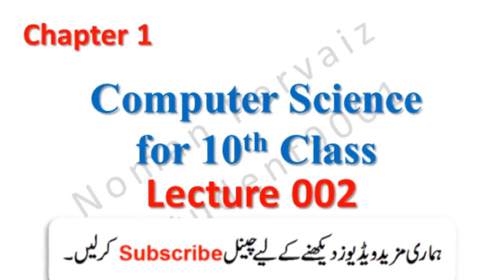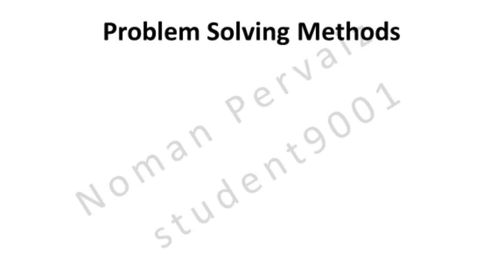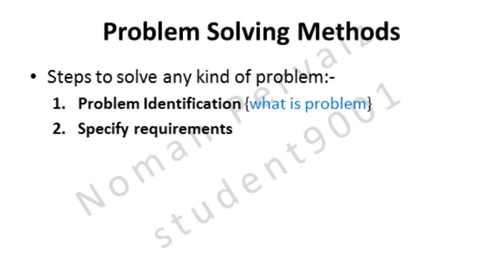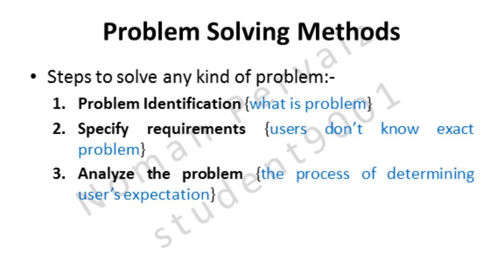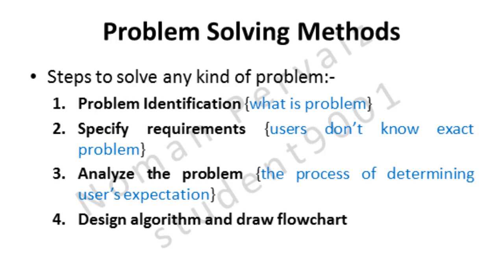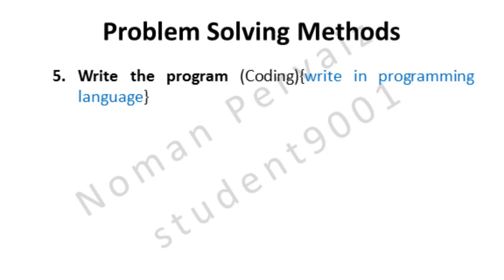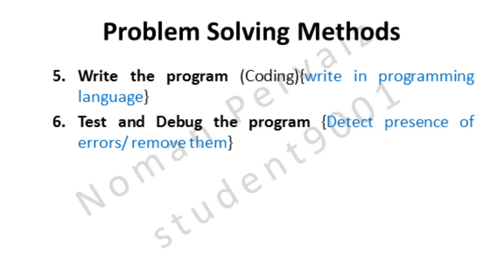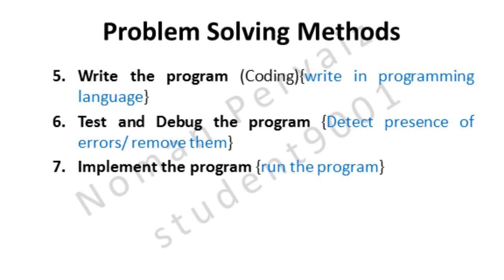Problem Solving Methods||10th Computer Science|| Lecture #2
10th,class,computer science, Chapter 1, Problem Solving Methods, Lecture 2, 10th Computer Science Chapter 1

In the name of Allah, the most gracious, the most merciful.
In this video we are going to discuss lecture number two of chapter one of computer science for 10th class. So, stay with us.
Today’s topic is Problem Solving Methods.
We will discuss Steps to solve any kind of problem.
The first step is: Problem Identification.
It means we need to know what the problem is.
The Second step is: Specify requirements.
It means users don’t know exact problem. We need to find the requirement of the users.
The third step is: Analyze the problem.
This is the process of determining user’s expectation.
The fourth step is: Design algorithm and draw flowchart.
It involves two sub steps, to solve the problem and to map the flowchart in graphical form.
The fifth step is: Write the program or coding.
In this step the developers of the program will use a specific language to develop the software.
The sixth step is: Test and Debug the program.
In this step the testing team will detect presence of errors. If found, they will remove those errors.
The seventh step is: Implement the program.
The program will be installed and run.
The eighth step is: Maintain and update the program.
New features may be added in this step.
The last and most important is step number nine: Document the program.
It means documentation of whole program is necessary.
Please provide your feedback to help us in improving our content for you. Your suggestions will be highly appreciated.